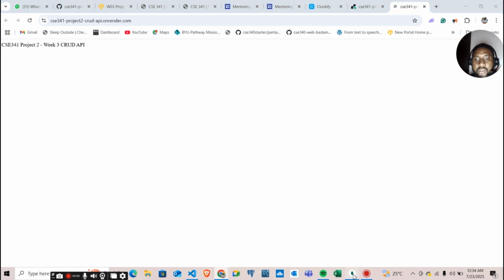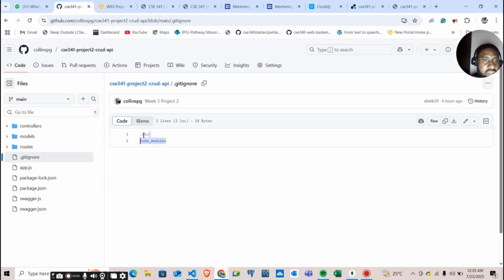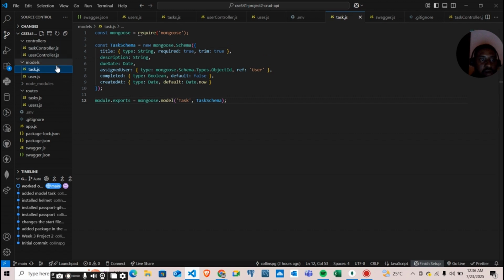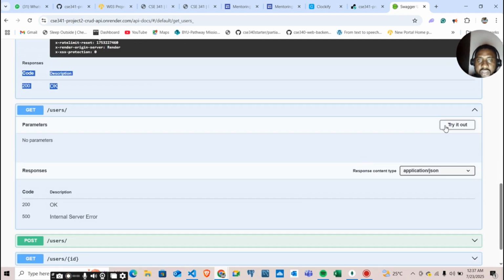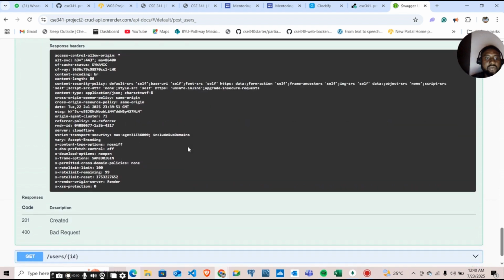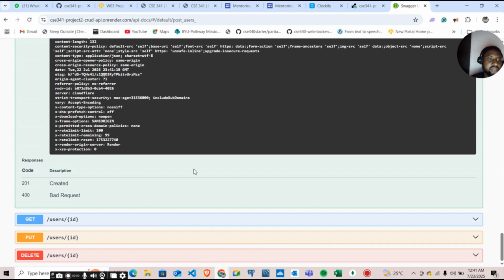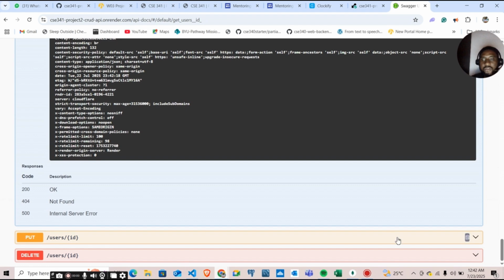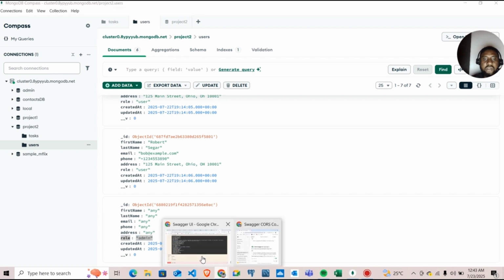CSE341 Project 2 Part 1: CRUD API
This video demonstrates the CRUD (Create, Read, Update, Delete) operations for two collections in my CSE341 Week 03 Project.

✅ Includes:
- Working GET, POST, PUT, DELETE endpoints
- Swagger API documentation
- Data validation on POST and PUT requests
- Error handling using try/catch blocks
- Live deployment on Render

All endpoints are tested and functional, and errors are properly handled with appropriate status codes.